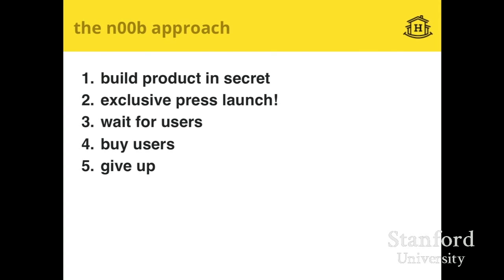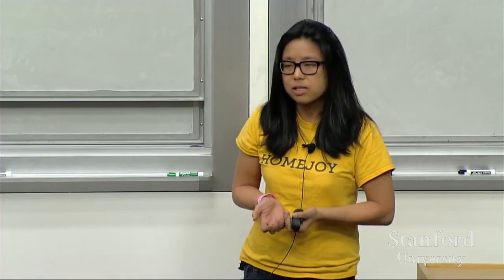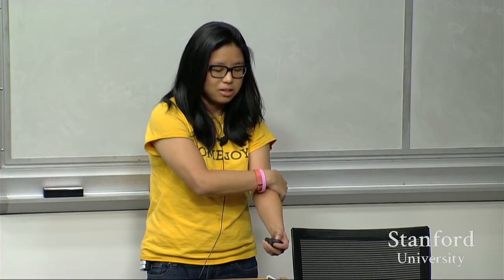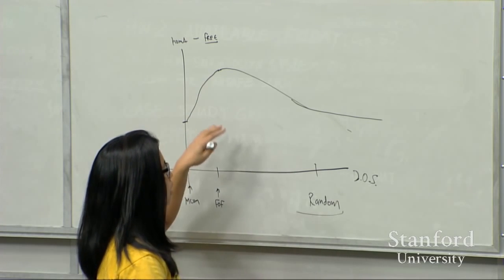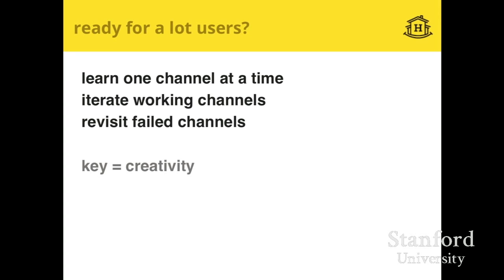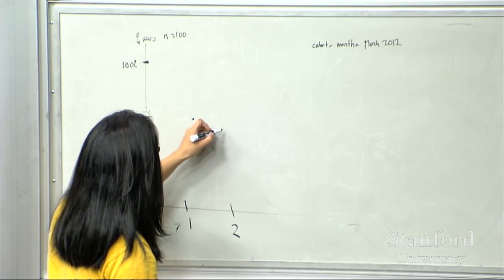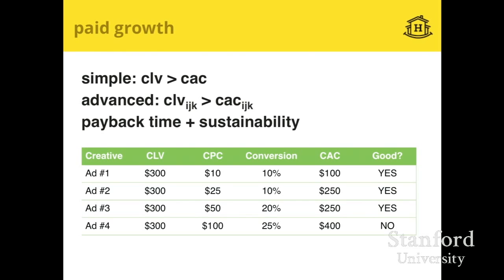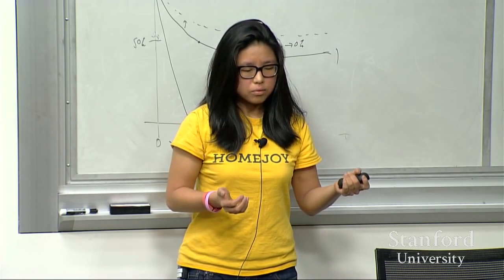Building Product, Talking to Users, and Growing with Adora Cheung (How to Start a Startup 2014: 4)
How to Start a Startup is a series of video lectures, initially given at Stanford in Fall 2014.

So you have an idea. How do you go from zero users to many users? Adora Cheung, Founder of Homejoy, covers Building Product, Talking to Users, and Growing, in Lecture 4 of How to Start a Startup.